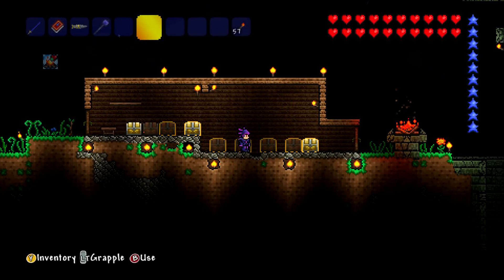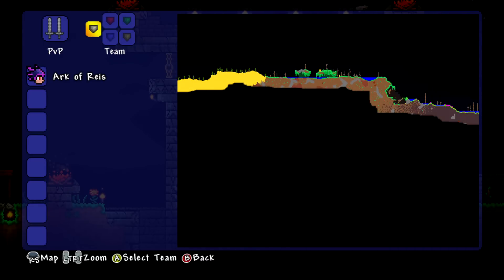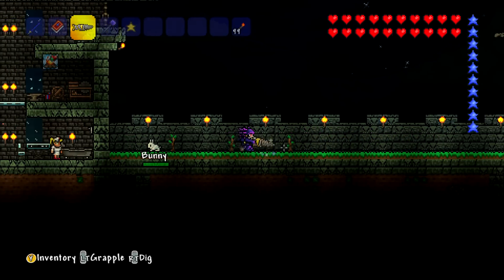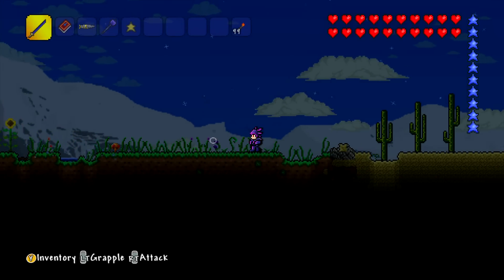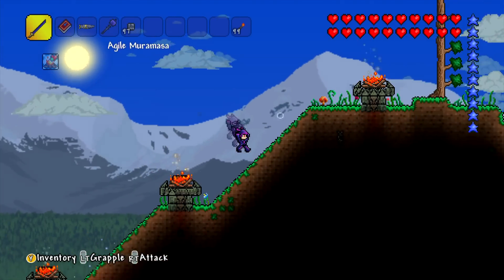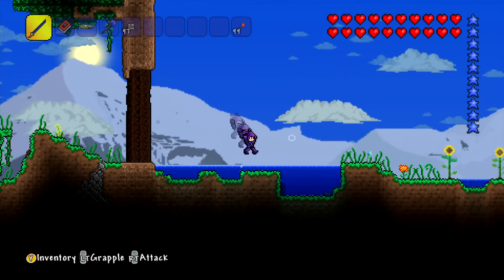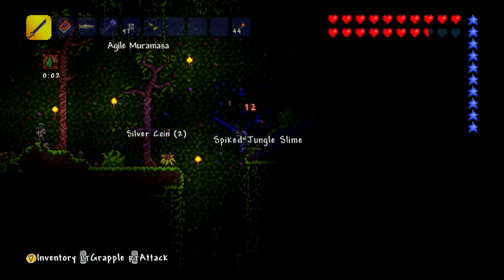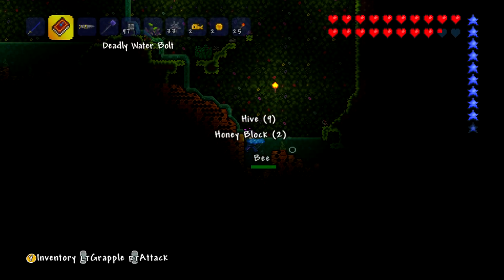Terraria - QUEEN BEE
Welcome to my Let's Play of Terraria! I've played this game for countless hours, but with the latest update, a lot more content has been added! With new recipes, new enemies and new things to do, will I be able to survive?